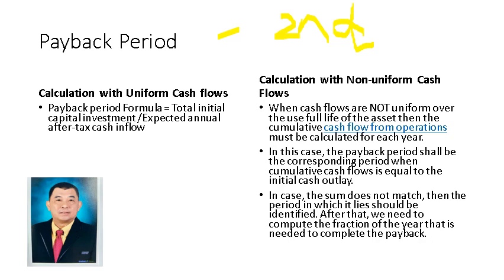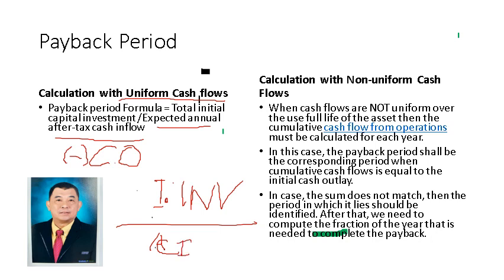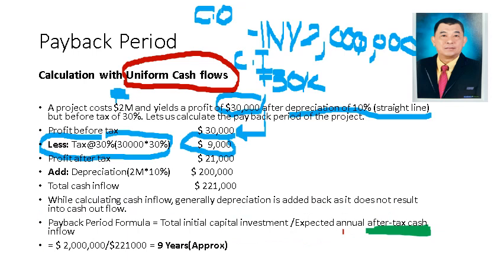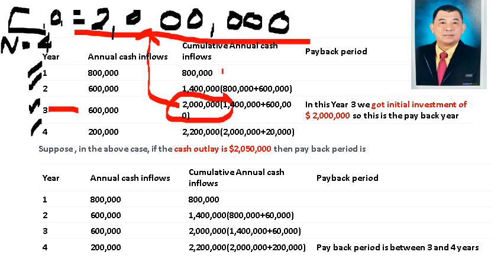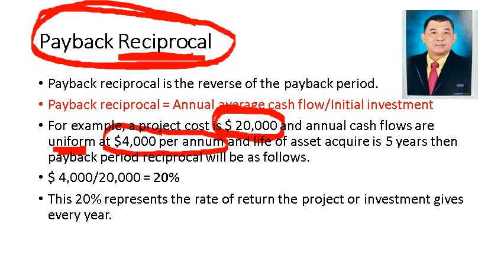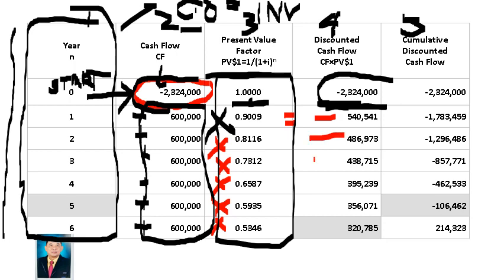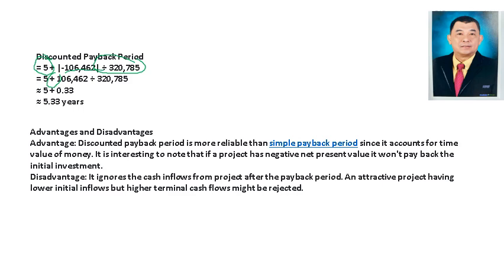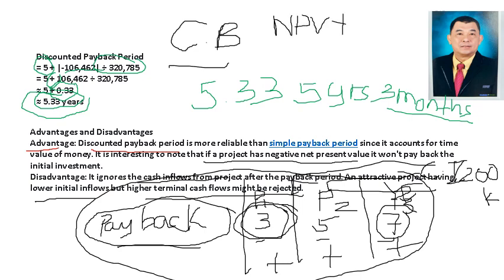Captial Budgeting Decision Making Payback Period TechniqueTutorial Video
This video is about another technique in capital budgeting decision making and the method in the tutorial is the Payback Period Method.